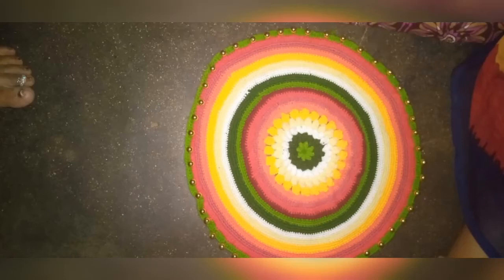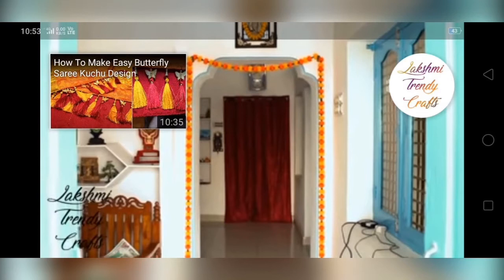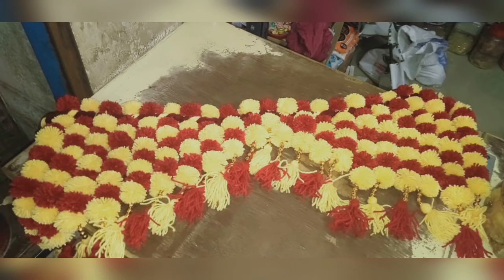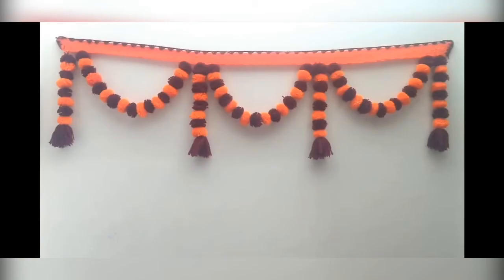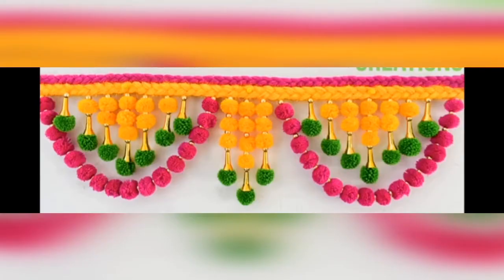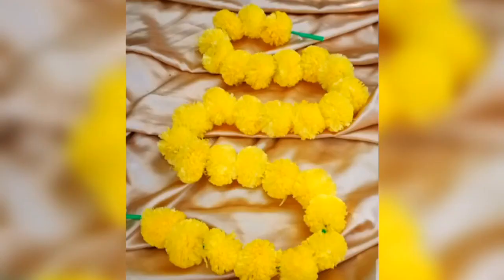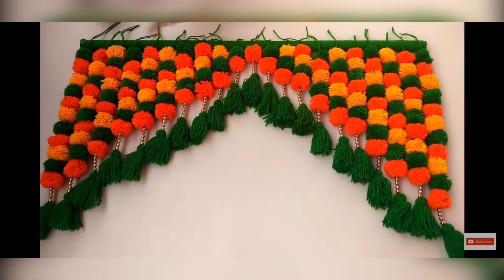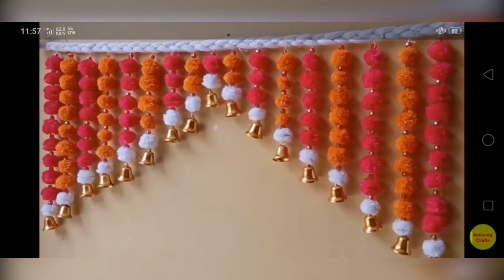handmade woolen thread work house hold things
this video is about making of all types of woolen products